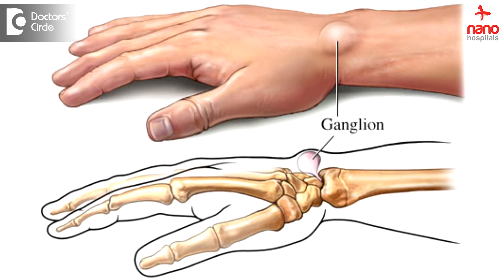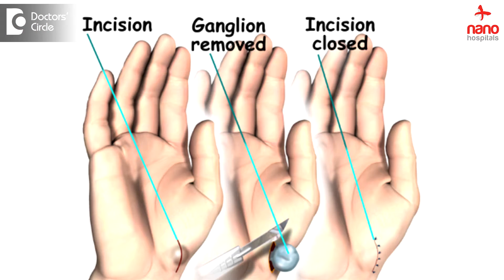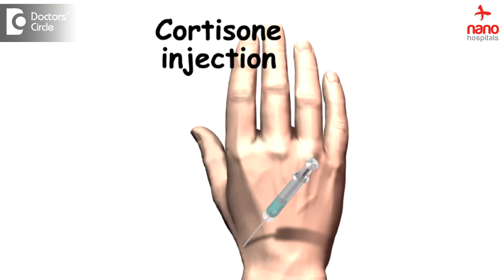Causes and management of fluid filled cyst on wrist - Dr. Mohan M R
At the rest it can be originating from the skin or the  tendons, or the blood vessels, or the nerves or from the joints, or the bone and joint junction. Commonest fluid filled cyst on the wrist is called as dorsal wrist ganglion. Basically it is due to minor instability problems or repetitive ligamentous injury to the wrist bone. There are small 8 wrist bones there connected together by very small ligaments. There may have repetitive injuries to it which cause which does not heal properly which is the commonest reason for the cyst or the fluid which is coming out from the joint  looks like a cyst. The other uncommon as I said are benign lesions that are originating form the other tissues like the  tendons or the blood vessels. Coming to the management of dorsal wrist ganglion which is the commonest one which is the commonest one. It can be managed initially symptomatically with anti inflammatories and relative immobilization  of the wrist with some braces. Then there are, if it is not healing. There are ways and methods to evalaute any instabilities within the carpal bones. It has to be, if there are any instability that has to be looked into by a proper clinician who can deal with he metacarpal instabilities. Or the other methods would be injecting the steroid and hyalase injection into the ganglion. Other simple surgical methods would be excision of the cyst. But then all these would be directed to the symptom. It is only directed toward the cyst. Now what will be the underlying problem would have to be tackled to prevent recurrences.